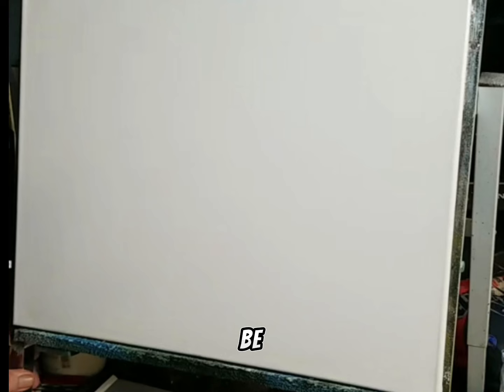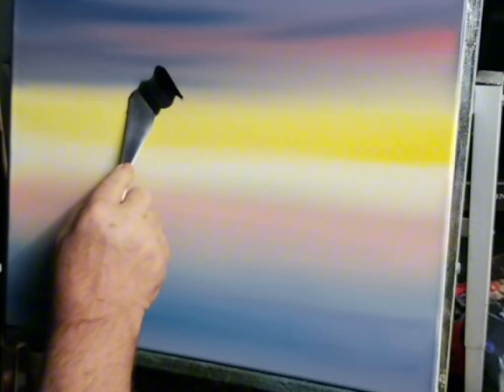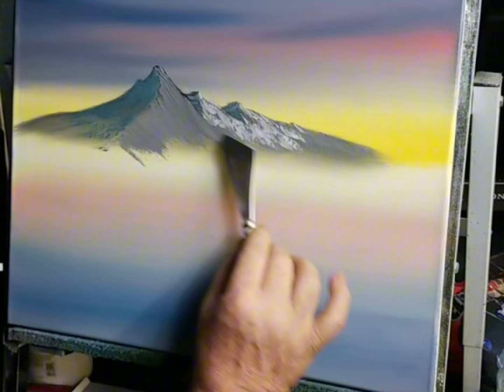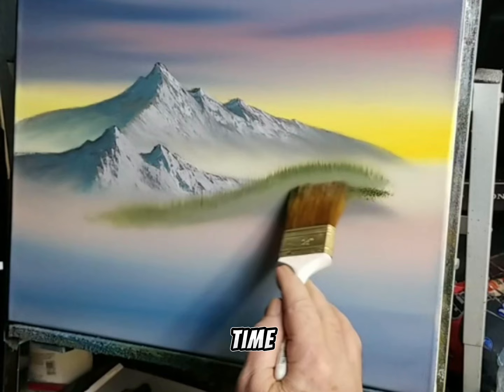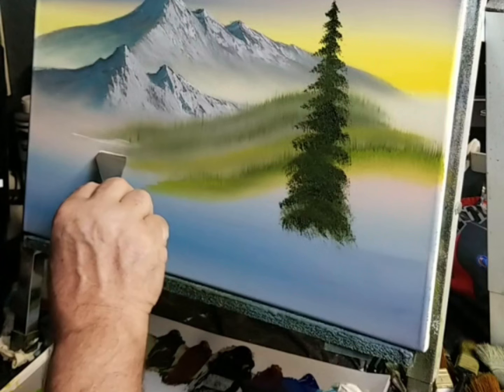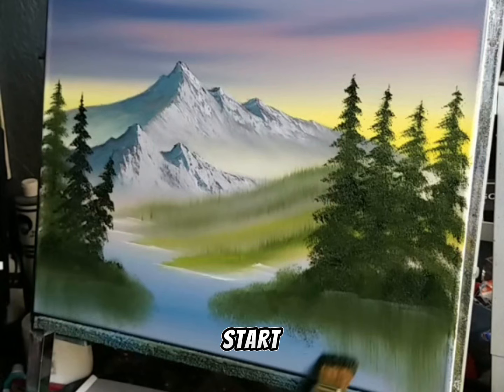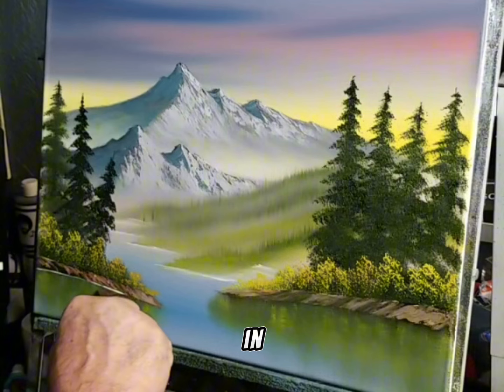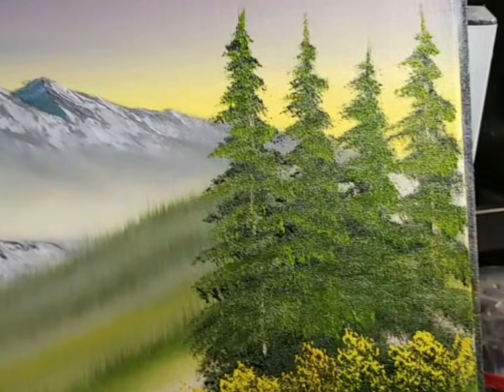Paint With Me: Gray Mountain Landscape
Welcome to Painting with Harold! Come along with me as I paint a beautiful pastel mountain sunrise! Art is so therapeutic for the soul, don’t you agree? Escape into the painting with me and take in nature’s beauty.

If you like what you’ve seen and want to see me paint live, follow me  @paintingwithharold  on YouTube and TikTok.